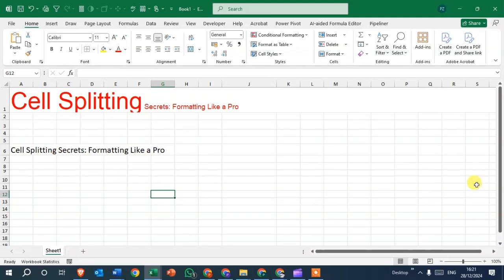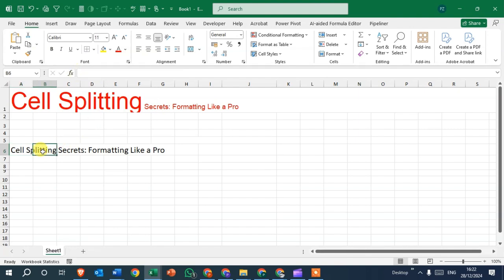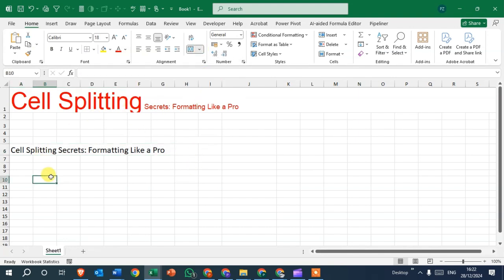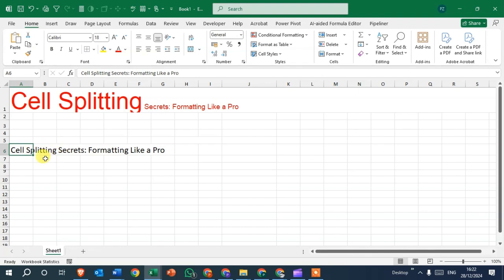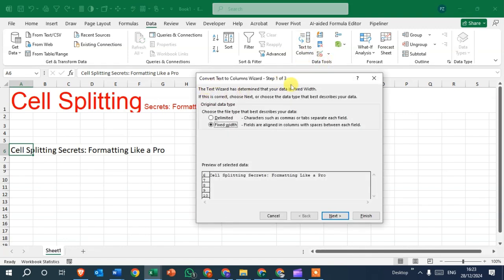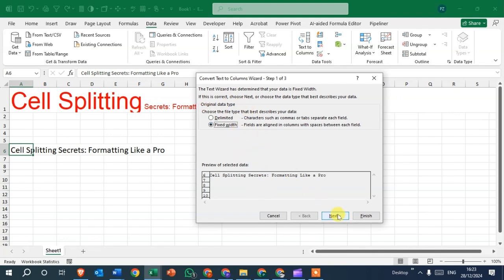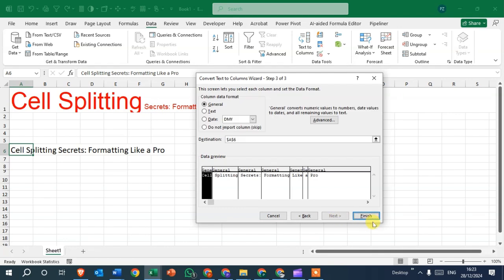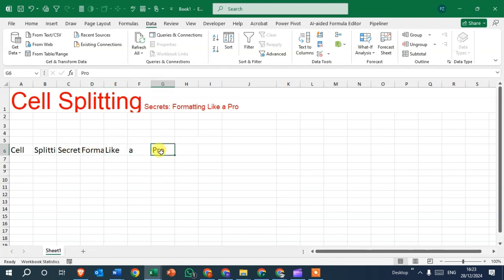Cell Splitting Secrets Formatting Like a Pro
Hello everyone, in this video we learn how to split cells in Excel. First, select the cell with the sentence, then go to Data tab and click on Text to Columns. Choose the options and click next and finish, and you will see the sentence split into different words. If you want to merge, just select the cells, click Merge and Center, and to unmerge, go back to the same option and click Unmerge.